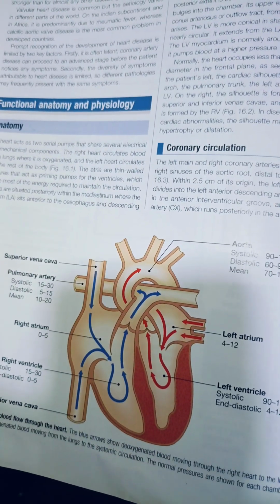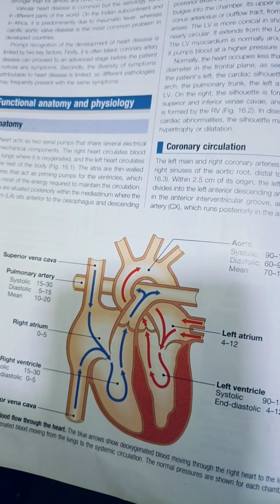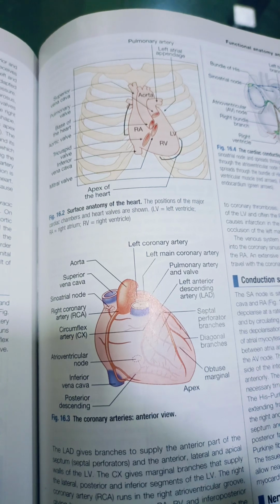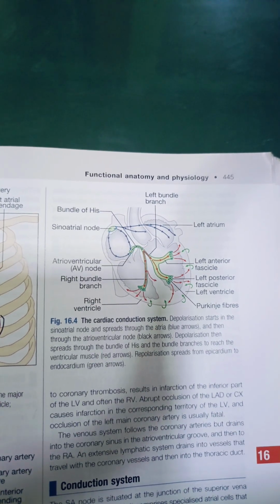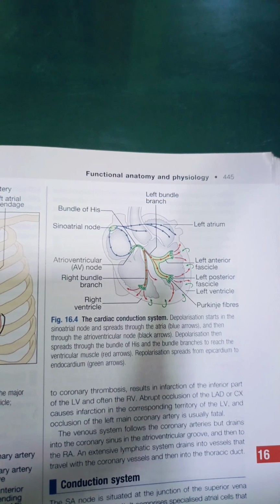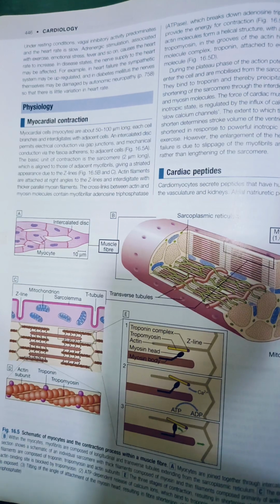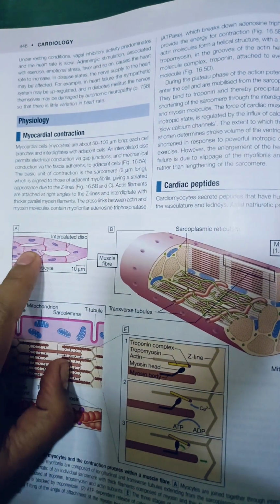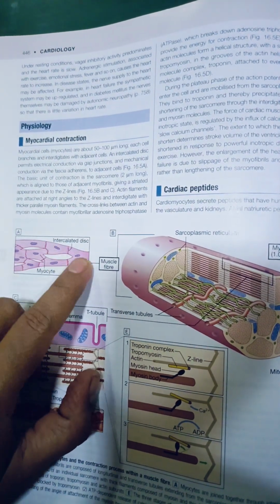Part 2 cardiology, anatomy physiology#easy medical notes